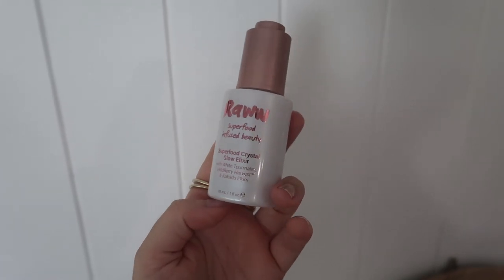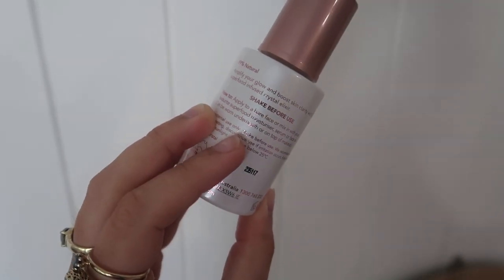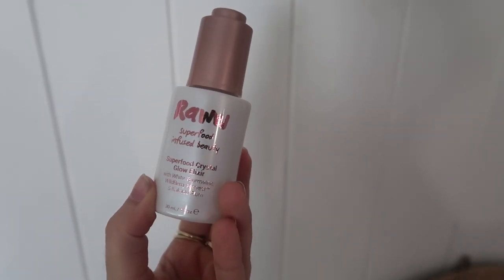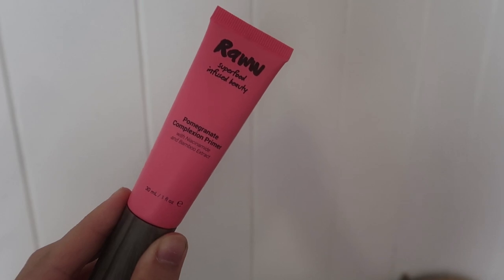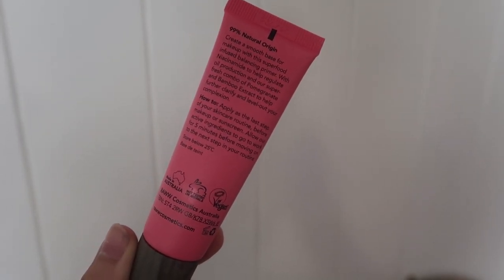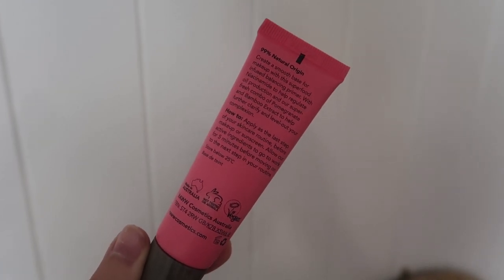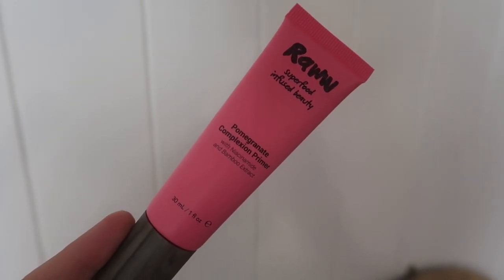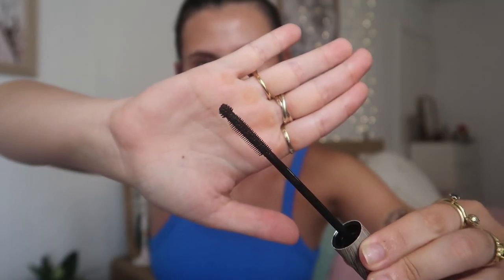Raww Cosmetics Review // Clean Natural Makeup // Summer Beachy Look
Tropical Glow Face Tan Elixir (loved this product, lasted a few days and didn't go patchy, very beautiful!)